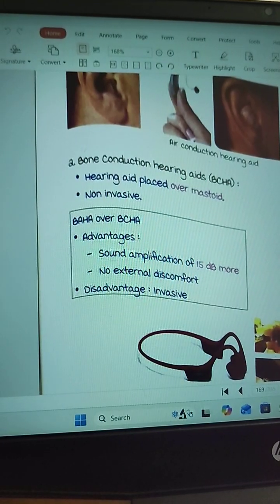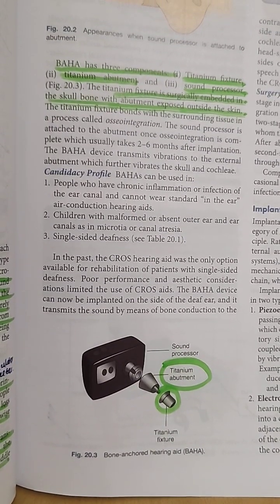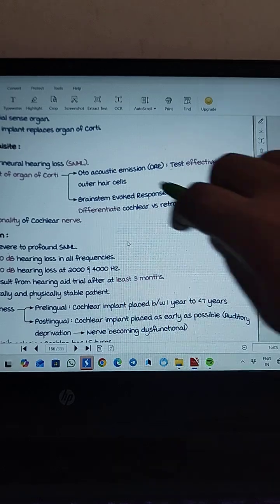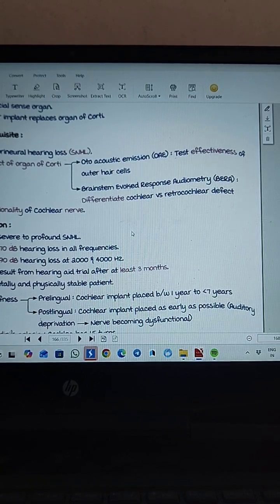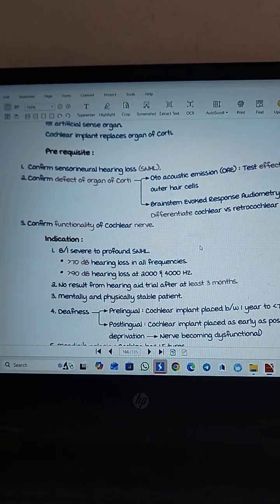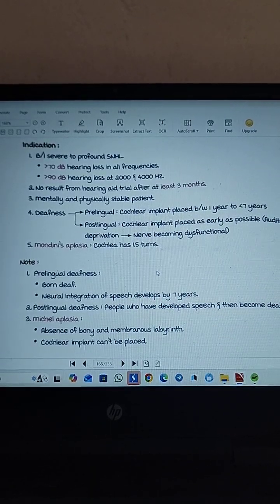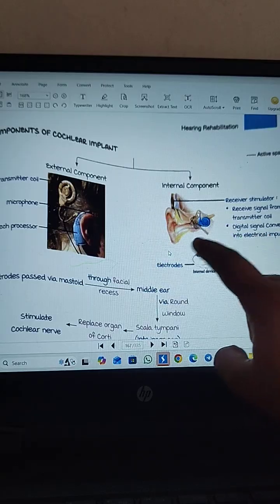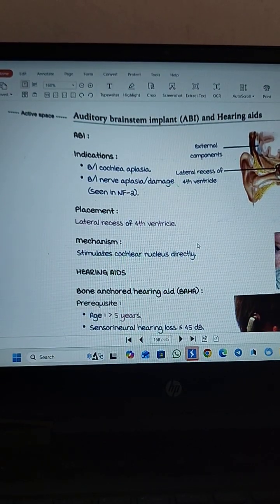Rehabilitation of hearing impaired